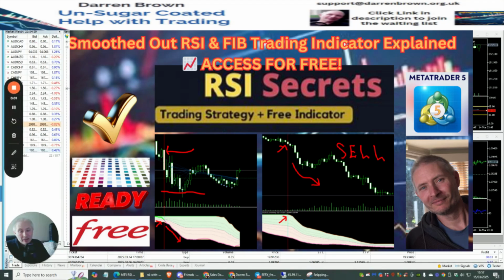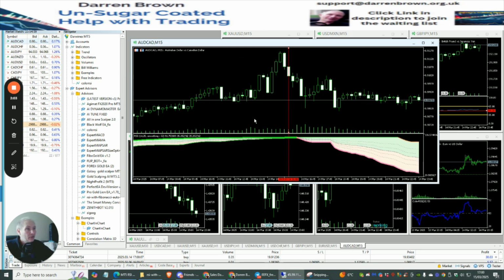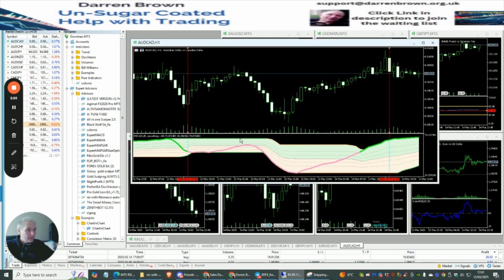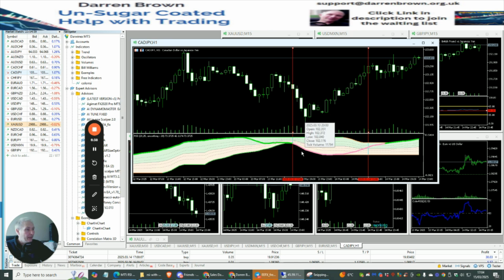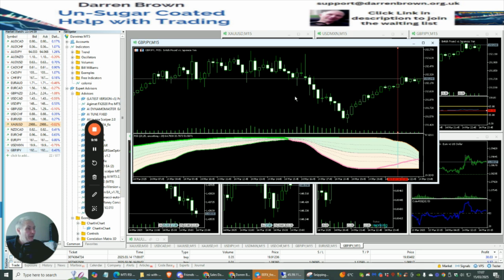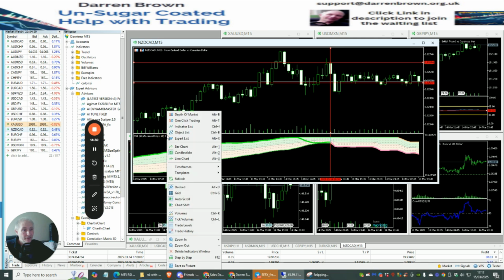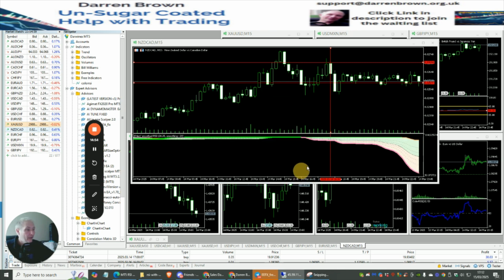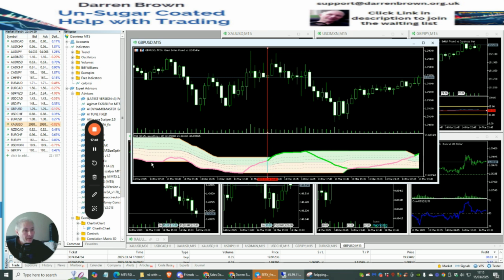Smoothed Out RSI & FIB Trading Indicator Explained 📈 ACCESS FOR FREE!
In this video, I introduce the Smoothed Out RSI trading indicator, which incorporates Fibonacci for enhanced trading strategies.

I demonstrate how to use it effectively, especially in different time frames, to maximize profit potential.

I also emphasize the importance of setting your stop loss and take profit margins correctly to avoid issues with prop firms.

Please make sure to check the link below for additional indicators and resources.

Timestamps:
00:00 Introduction to RSI Indicator
02:30 Using Fibonacci in Trading
06:00 Setting Stop Loss and Take Profit
12:45 Analyzing Market Trends
25:26 Accessing the RSI Gift Package

In this video, I’m revealing the powerful Smoothed Out RSI & FIB Trading Indicator — a next-level tool designed to give you an edge in the markets! 🚀

👉 This indicator combines the strength of the Relative Strength Index (RSI) with the precision of Fibonacci levels, helping you spot high-probability trade setups across any trading chart — forex, indices, gold, and more!

💡 What You'll Learn:
✅ How to set up and apply the Smoothed Out RSI & FIB Indicator
✅ Best strategies for increasing win rates
✅ How to use this indicator for prop firm challenges
✅ Managing drawdown and maximizing profits

Hi and Welcome to Darren's Trading Methods! 🚀 have you got your RSi Gift yet

Last chance to join my academy for this one time price click below Now!